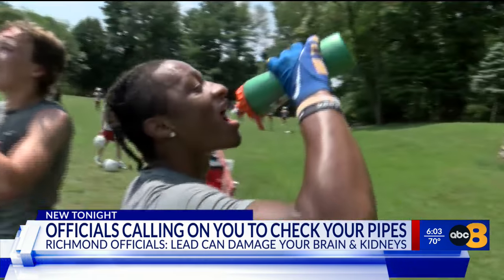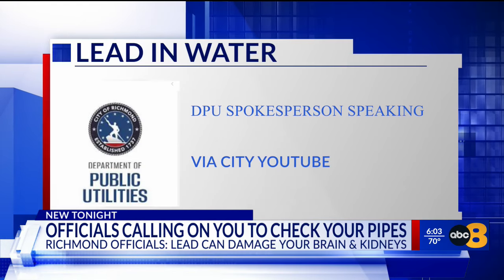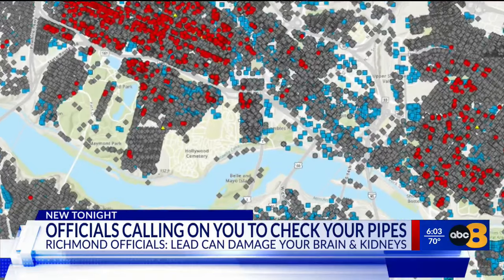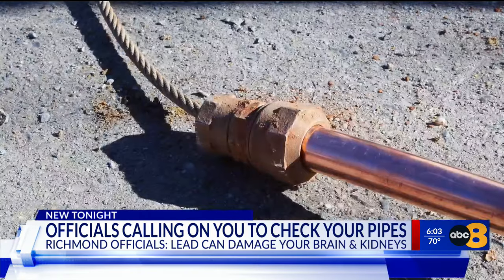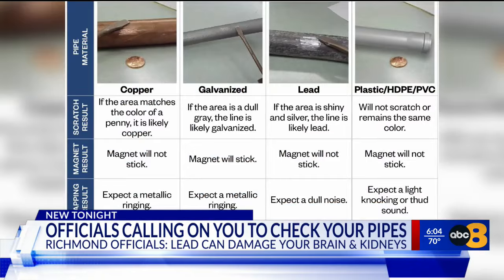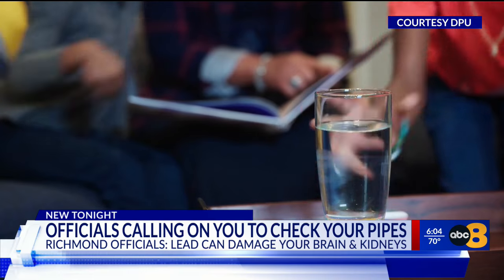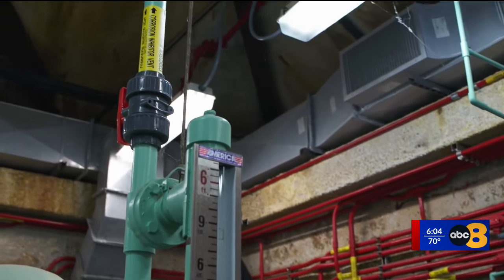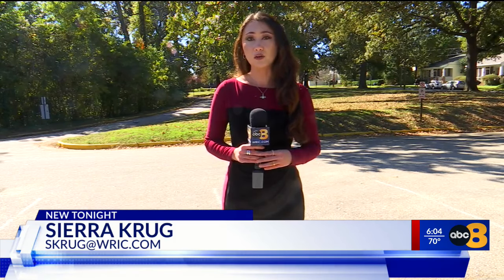Richmond working to replace lead pipes by federal deadline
Some are calling ghost-busters this time of year, but Richmond officials are calling on residents -- asking homeowners to check their pipes for lead.

One thing is for sure -- while some squeeze lemon into their drinking water and others add electrolytes -- one thing you definitely don't want sprinkled in is lead.

According to the Richmond's Department of Public Utilities (DPU), when water leaves the city's treatment facility, it does not contain lead. It's when the water passes through certain pipes that it could pick up dangerous particles.